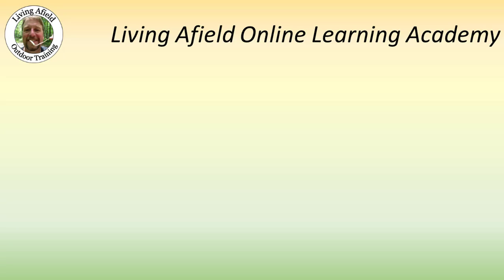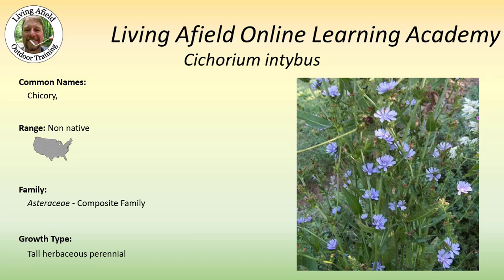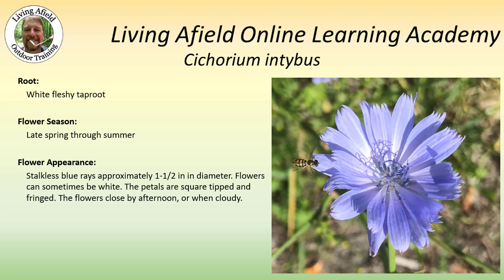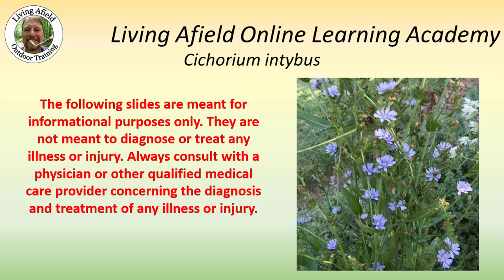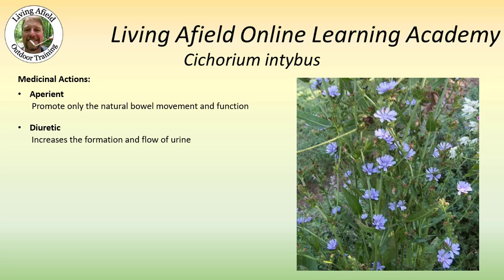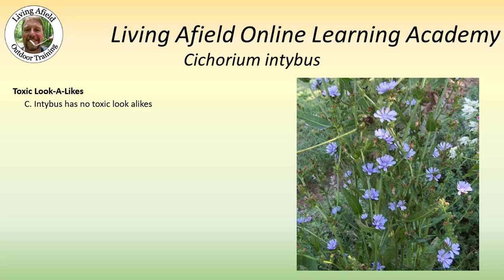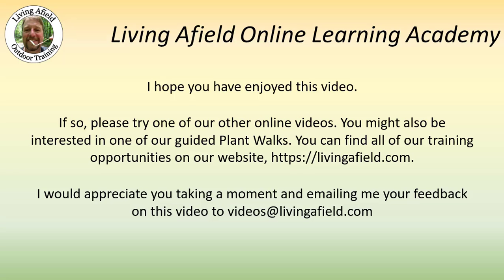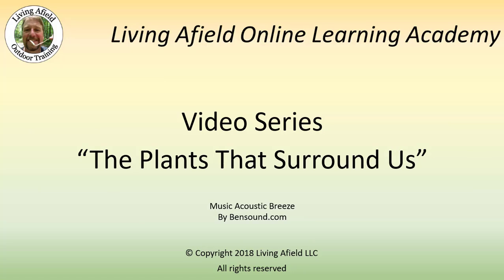Chicory: As Mellow As They Come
The identification and usage of Chicory (Cichorium intybus)". Part of our online video learning series "The plants that surround us".